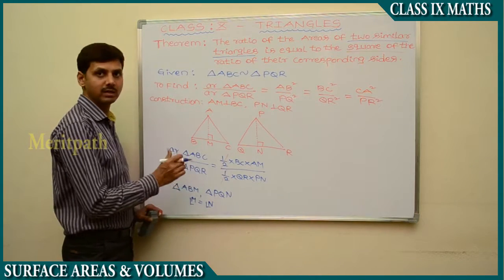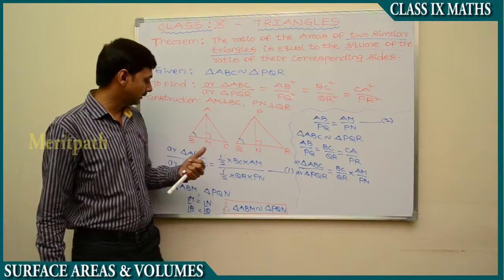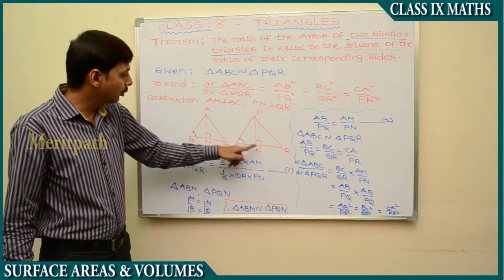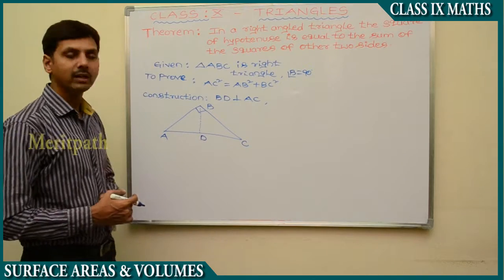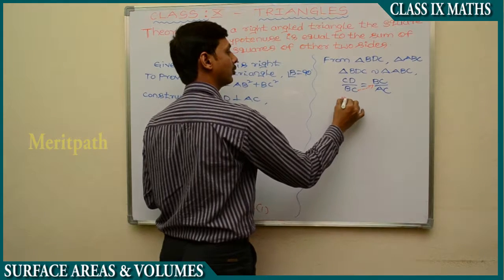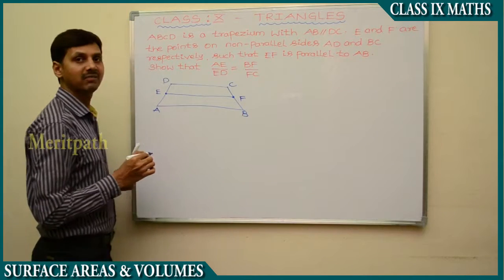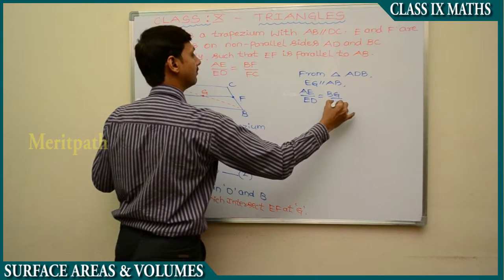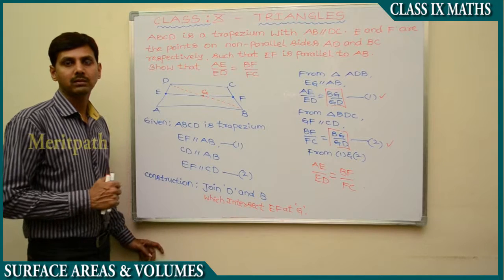9 Class IX Maths CBSE SURFACE AREAS AND VOLUMES 7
9 Class IX Maths CBSE SURFACE AREAS AND VOLUMES. for more fun dynamic interactive games,dynamic online and printable worksheets, lesson based short ,long answers ,question bank,Mindmaps.Basic Shapes,Volume of a Combination of Solids,surfaces of the solids,3-D figures,volume of a cuboid,Three-Dimensional Figures